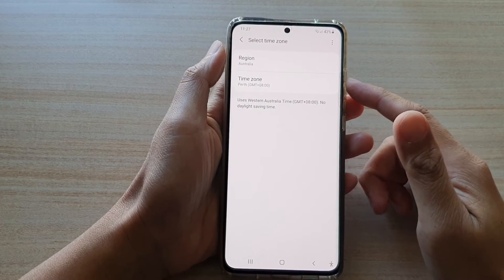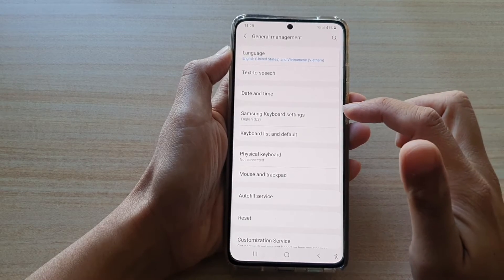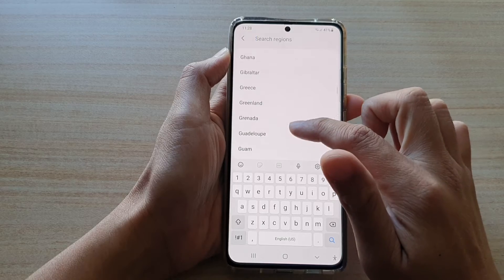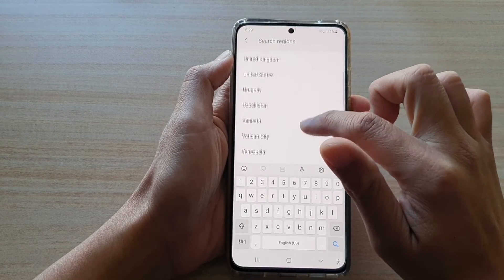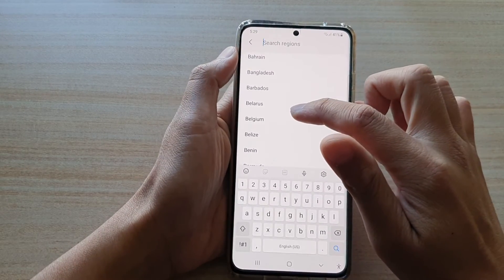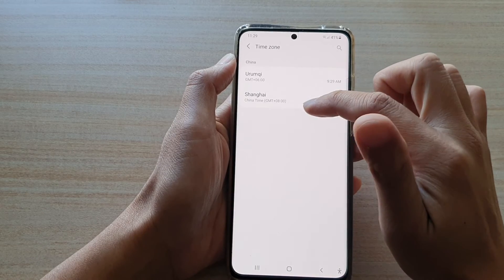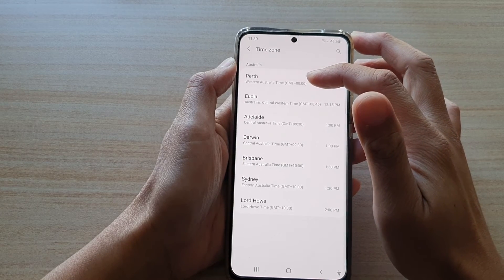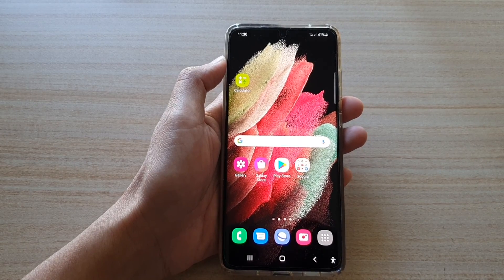Galaxy S21/Ultra/Plus: How to Change the Time Zone & Region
Learn how you can change the time zone and region on the Galaxy S21/Ultra/Plus.